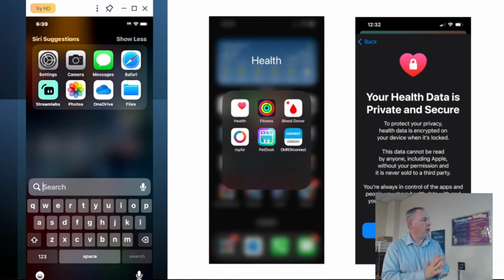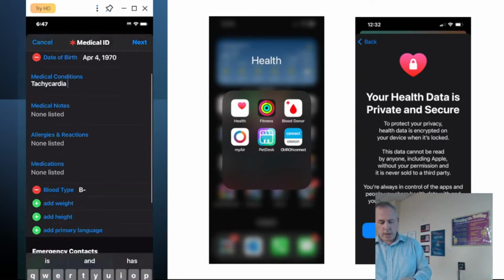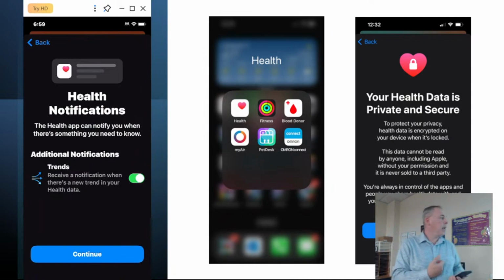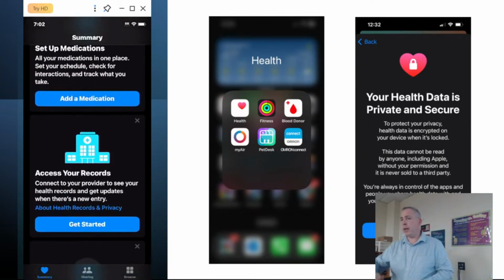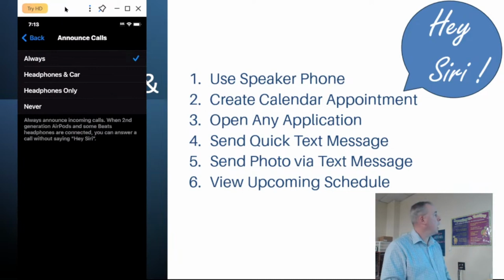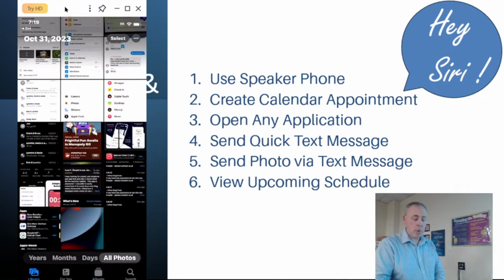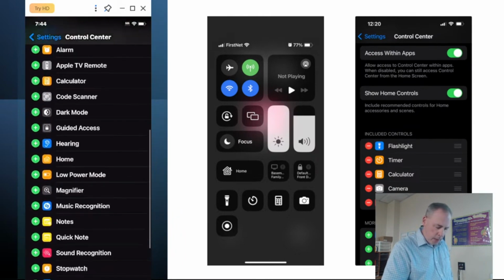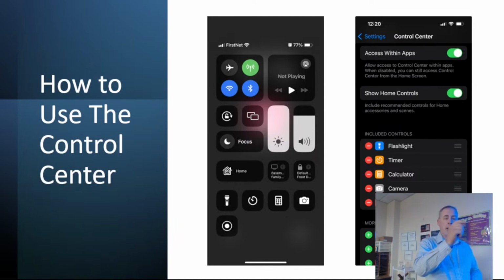iPhone Tips and Tricks - Practical Features You Need To Be Using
In this video, we're continuing our series on smartphone tips & tricks.  In the course, we bring you the Best AMAZING tips and tricks that will help you unlock the full potential of your smartphone. From hidden features to time-saving shortcuts, these tips are a must-know for any iPhone user looking to take their device to the next level.

Whether you're looking to save time or stay safe, you'll want to take advantage of these features on your iPhone.

• How to Use The Health App
• Creative and Practical Ways To Use Siri
• How to Use The Control Center

Video Chapters

00:00 Introduction
01:08 iPhone Health App
06:50 Health App Check List
07:57 Health Trend Tracking
12:23 Practical Ways to Use Siri
15:01 Using Siri to Make a Call
15:48 Using Siri to Make Calendar Apps
17:02 Using Siri to Open Apps
18:21 Using Siri to Send a Quick Text
18:41 Using Siri for Various Tasks
19:47 How to Use the Control Center
23:44 Answering Questions
25:11 Wrap Up

how to be productive, productivity hacks, productivity tips, productivity tips and tricks
how to manage your time, healthy productivity, simple productivity system
simple productivity, simple productivity apps, simple productivity setup
tips for beginners, ipad tips for seniors, ipad tips for beginners
iPhone tips for, iphone tips for beginners